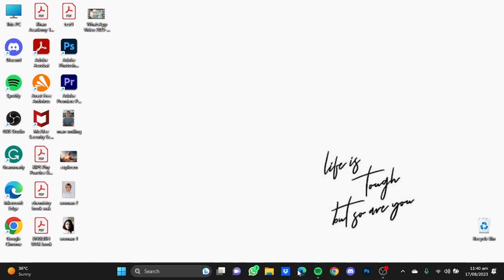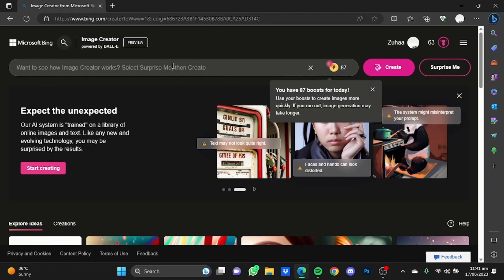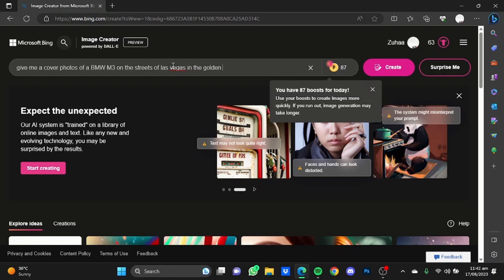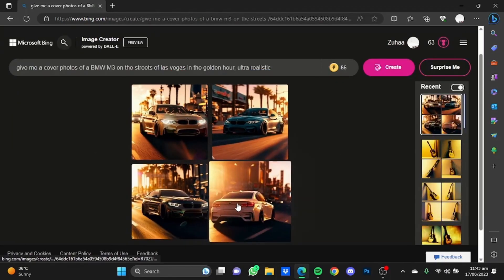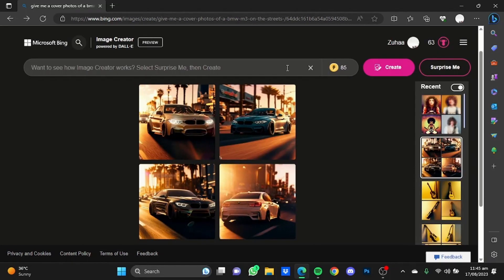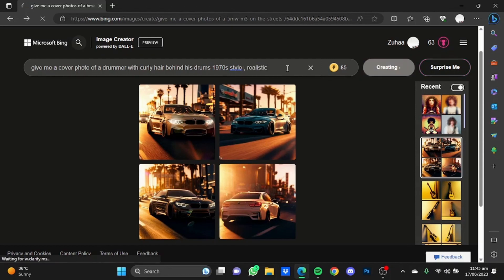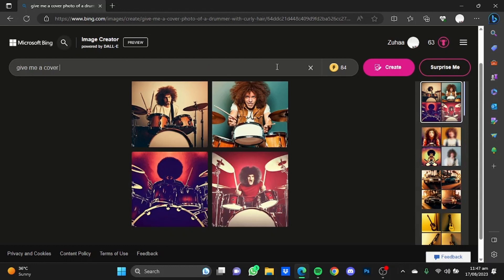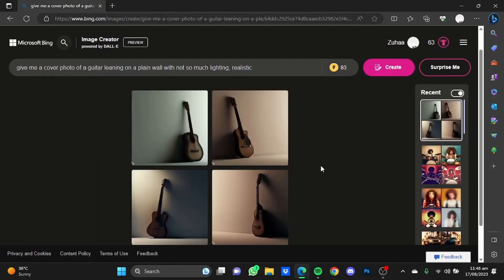How To Make Album Cover Art With AI (For Free!)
In this tutorial I am going to show you, how you can make insane cover art for your music album or song using AI, and this completely for free!